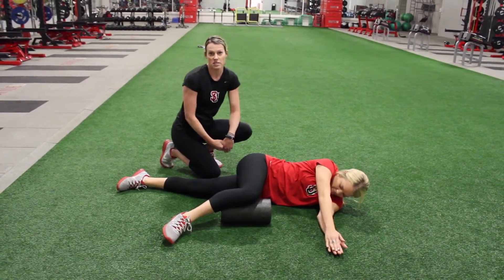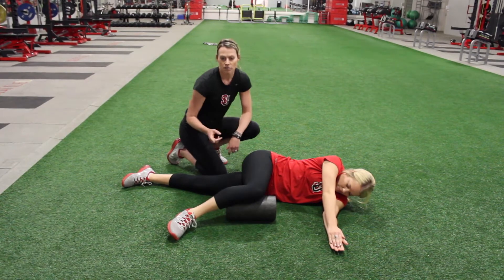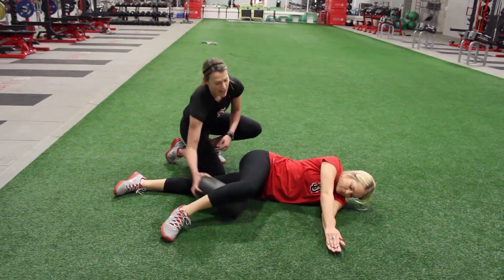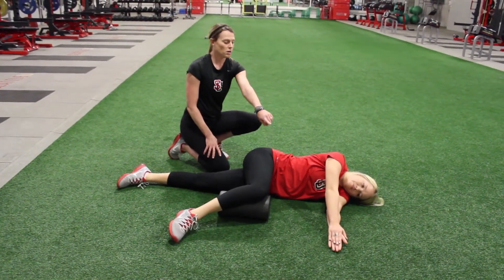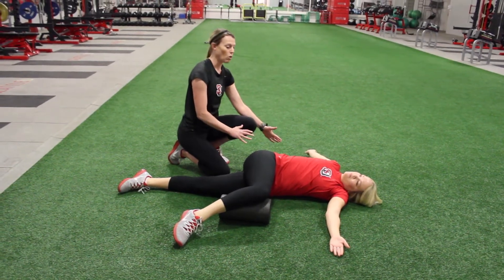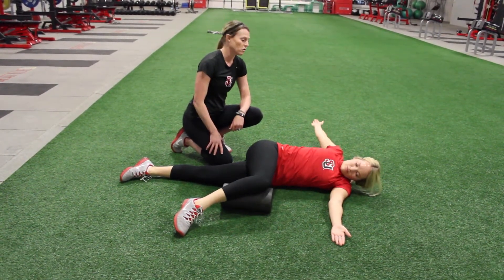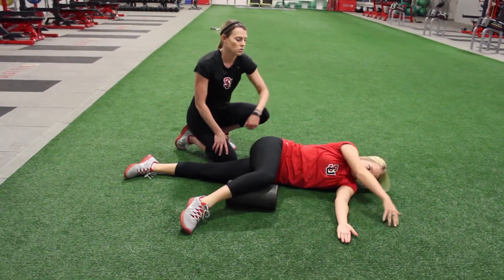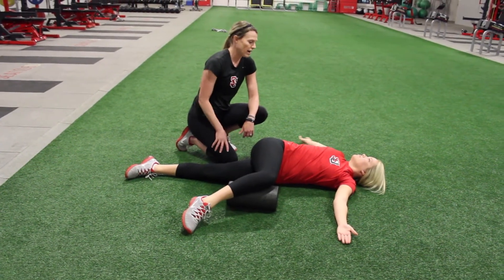SU Lifting Thoracic Mobility